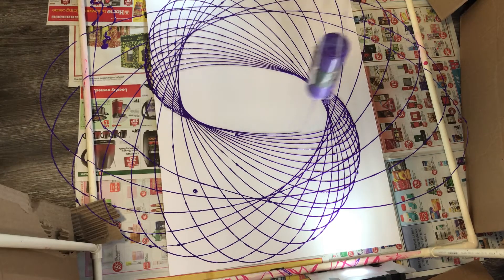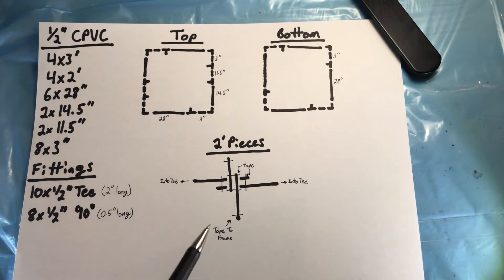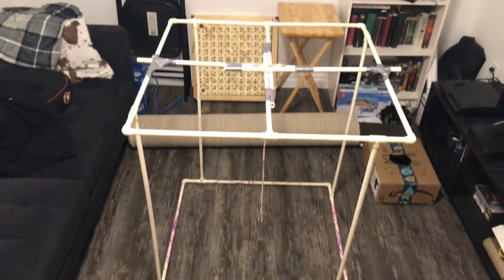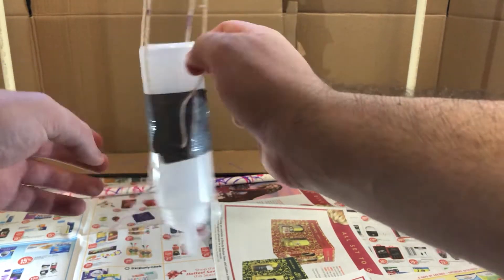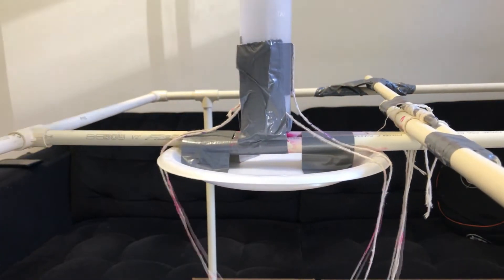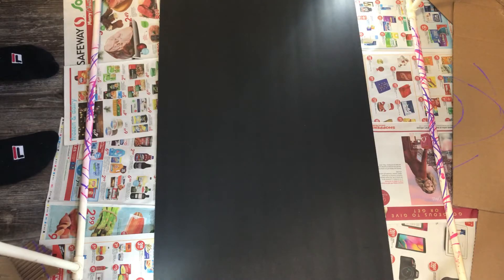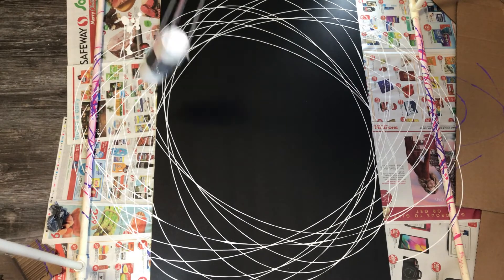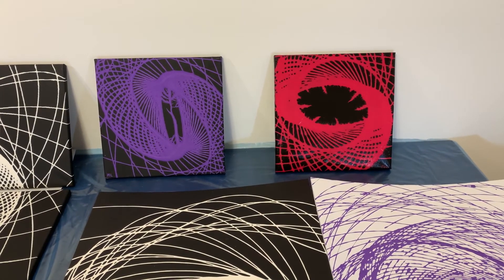How To Make Pendulum Paintings (Frame, Setup, & Examples)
I attempted a really cool style of painting in this video that uses a pendulum  to make the patterns onto the canvass. It was super easy and fun and I highly recommend it for anyone who's a little artistically challenged (like me!). You don't need any painting skills to attempt this, just some paint (tempura or acrylic), a container you don't mind putting a hole into, string, something to paint on, and some high point to suspend the pendulum from. For this video I made my own frame as well as went through exactly how I set up to paint. There are also a few examples of some paintings I made in the video. This was a ton of fun to do and I highly recommend everyone out there give it a go!